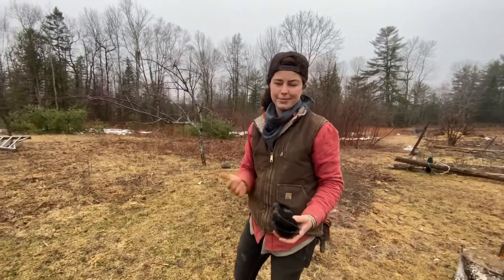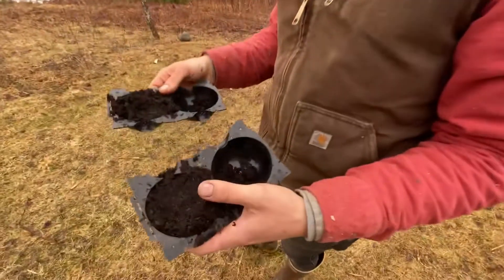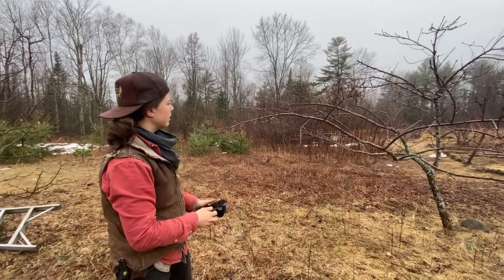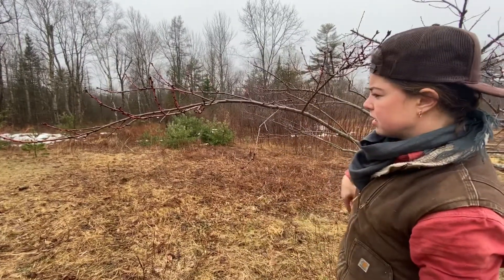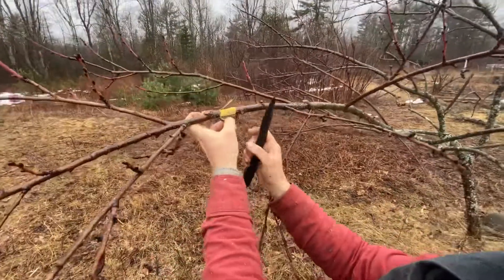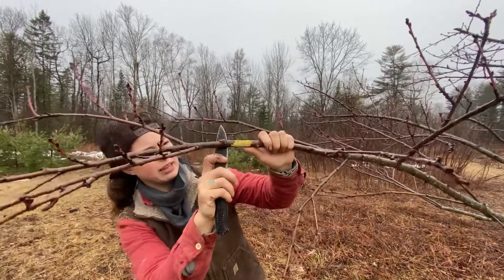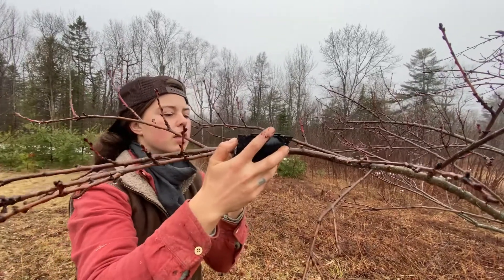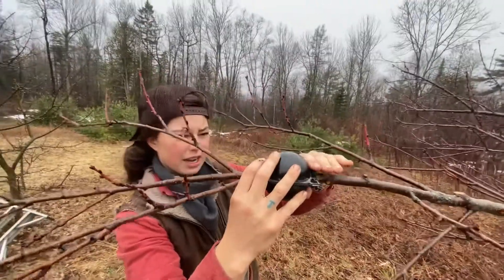Propagating fruit trees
Here at the homestead, we are testing out a few different ways of propagating more fruit trees, from the ones that are already existing here. Have you propagated fruit trees before? Do you have a favorite technique?